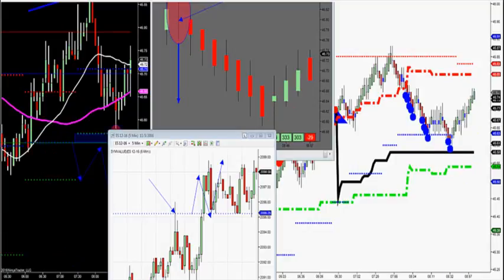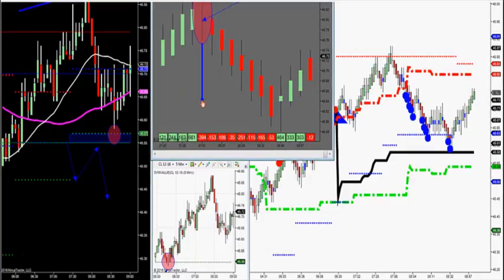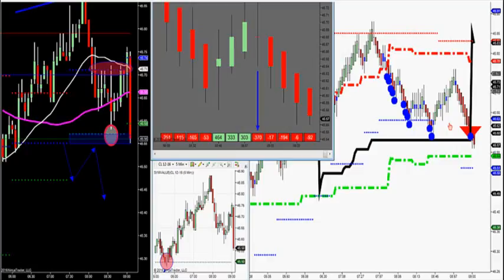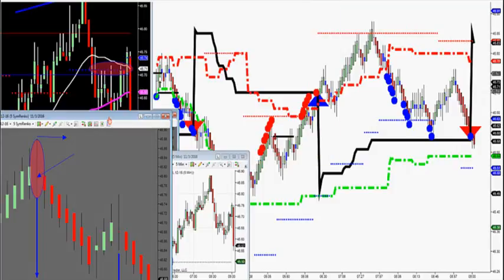11-3-16 Day Trading Stacked Levels -- DayTradingTheFutures.com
Day Trading The Futures is an educational Futures Day Trading room focusing on Market Profile, Market Delta and Fibonacci for Crude Oil and Gold Futures market.  Please visit with us for a FREE 3 day Trade Room trial to see the JaySignal software in action.